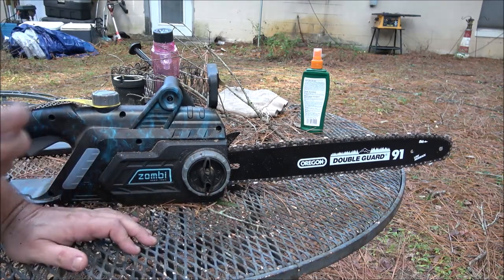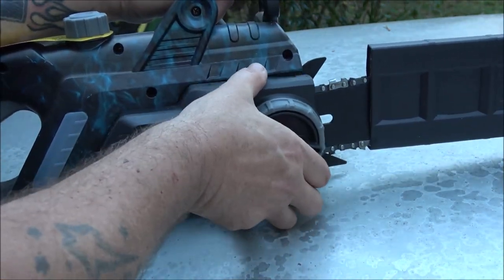Zombi 13 Amp Corded Electric Chainsaw with Oregon Bar & Chain Review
I think this saw was about $75.00 when I bought it so the price has went up a little. But, is it any good? Let's find out.

 Link to this saw